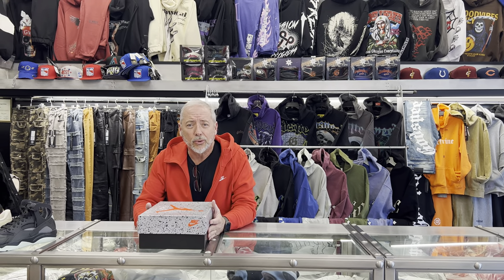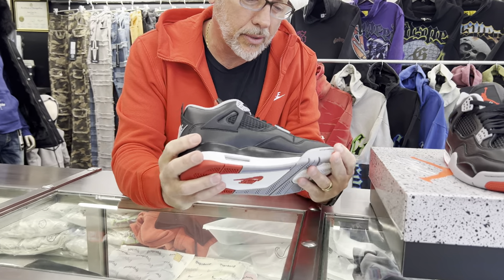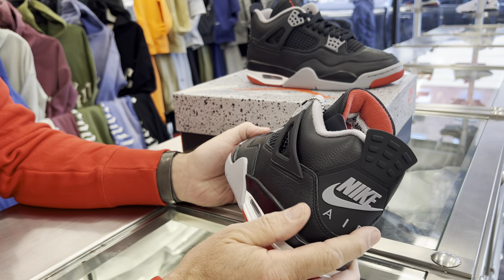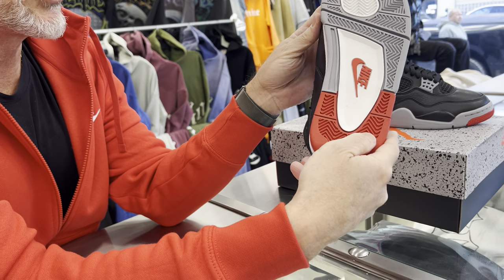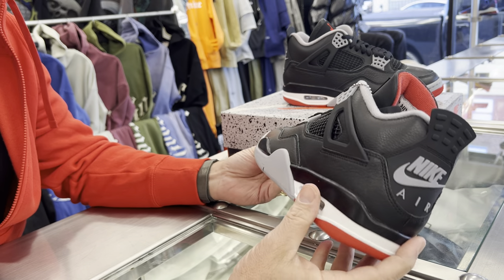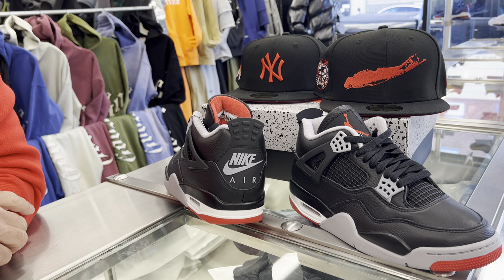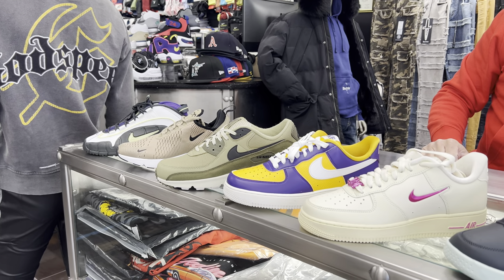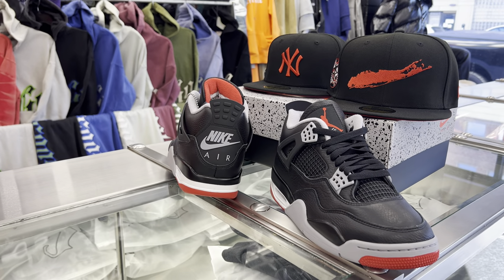Nike Air Jordan 4 Bred Reimagined at Street Gear - Hempstead NY - Godspeed Clothing Here Now !!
Review of Nike Air Jordan 4 Bred Reimagined at Street Gear - Hempstead NY
Godspeed Clothing Here Now !!